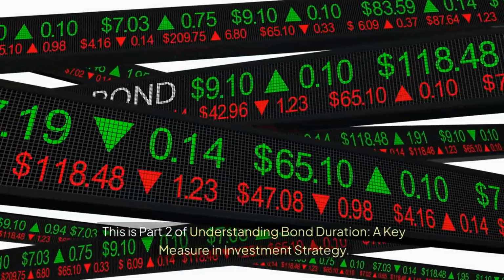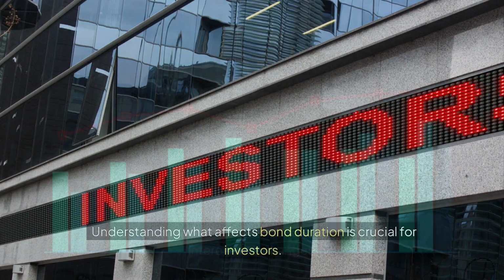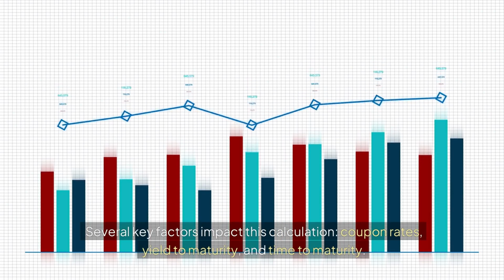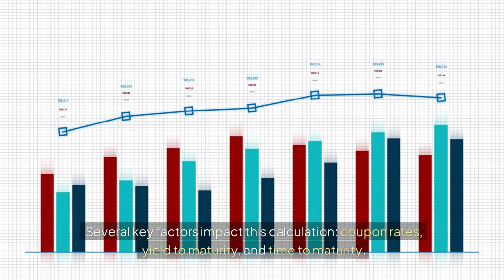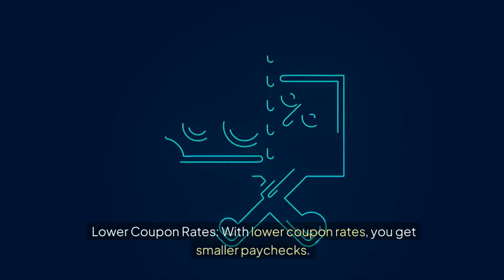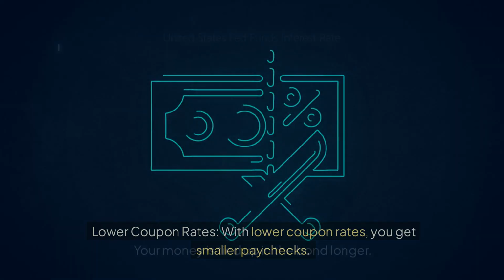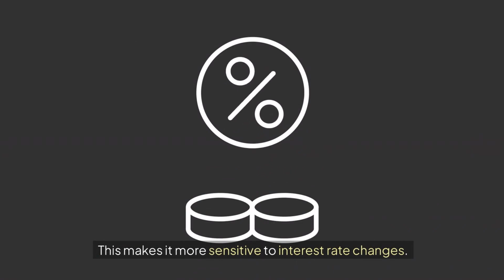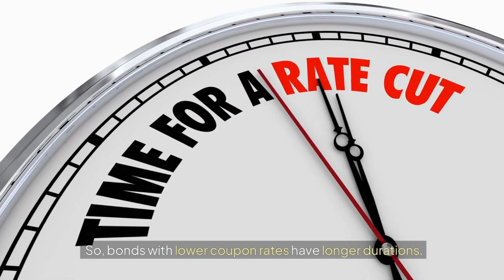Mastering Bond Duration for Effective Investment Strategies | Part 2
In Part 2 of our series on bond duration, we delve deeper into this essential measure of investment strategy. Bond duration helps investors understand the sensitivity of bond prices to interest rate changes, making it a critical tool for managing risk and optimizing portfolio performance. This video covers advanced concepts of duration, including modified duration and convexity, and demonstrates how to apply these principles to your investment decisions. Whether you're a seasoned investor or new to bond investing, this comprehensive guide will enhance your understanding and improve your investment outcomes.